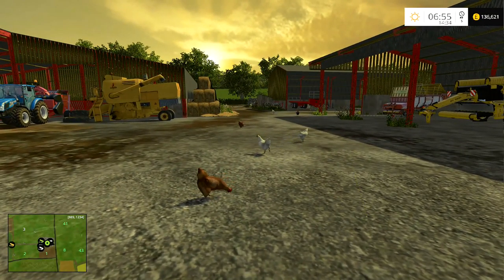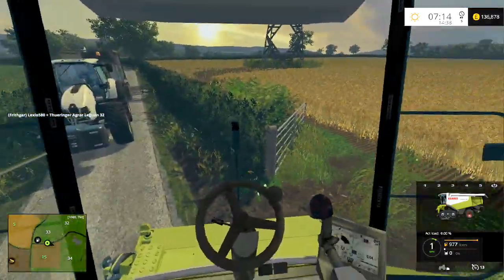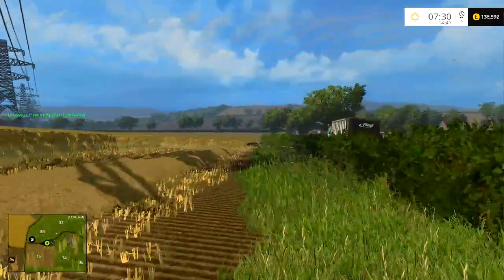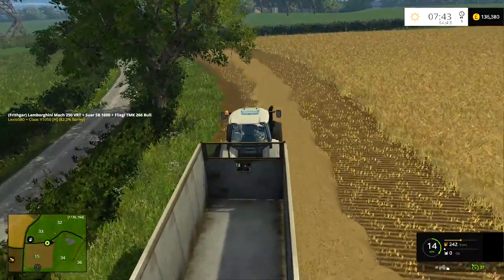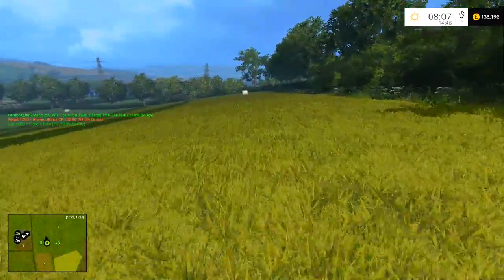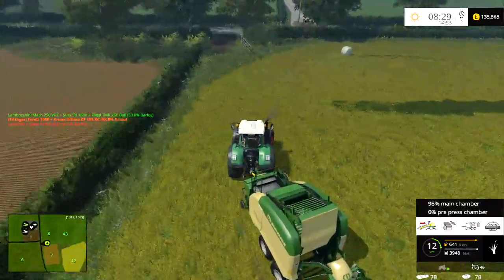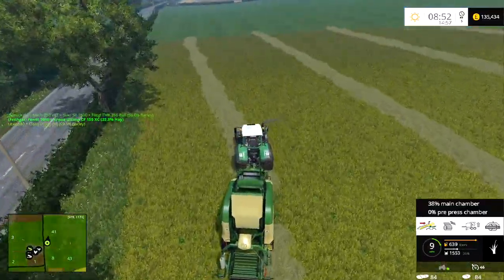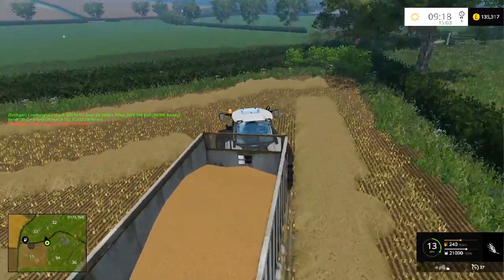Let's Play FS15 Melbury Estate #46: Silage And Hay Bales!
The rowing up is done, so now were going to put our beast of a fendt onto the krone ultima baler and bale up some silage bales.  After the first field of silage is done, we'll more through and so the field of hay as well so we've got both bales available.  Before we start all that though, we're going to hire a lexion 580 one last time and put it working in field 15.  It's been there since we first arrived and we've still not gotten around to cutting it, I wasn't going to leave without finally having a go!

This week's question 'Which map do you want me to use next, Sandy Bay Redux v3, Thornton Farm or Higher Hills v2.3?'  Remember folks, it's your vote, it's your game!

Sandy Bay Redux Version 3, I won’t use soil mod on this map

Thornton Farm, this is the one I’ll use soil mod with if you all want me to!

Daviec
NI Modding
Chief86
Decker_MMIV (FMC Modding)
Steffen30muc
Sandgrouper
getawfmoiland
Giants
willjsavage
Agi
martinbigM500
Germany Community Group
KIK
Ifan
Javier007
MMB Modding
mailman
Farmari99
ZeFir
Claasjaguar890
Tessmann85
jakub227
Marhu
Daviec
enzosnext
BulletBill83
LJW modding
fatian
javieroo7
juanathan
lsm modding
chriss 1988
kolbenfresser
zefir
mafia73
csmc
jauchebpaule
kazura
creative modding
imschonenwildcott
coufy
vanillaice87
Larsen modding
webalizer
sandgroper
vertex designs
a@acontracter
noddy_16v
Coreyc21
Massey8110
Bowmander
Mappers Paradise